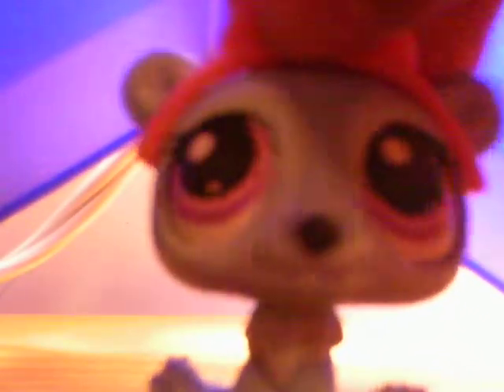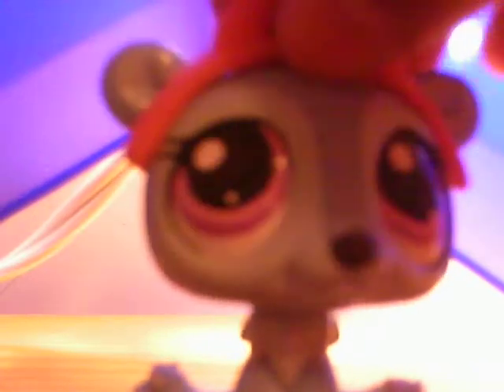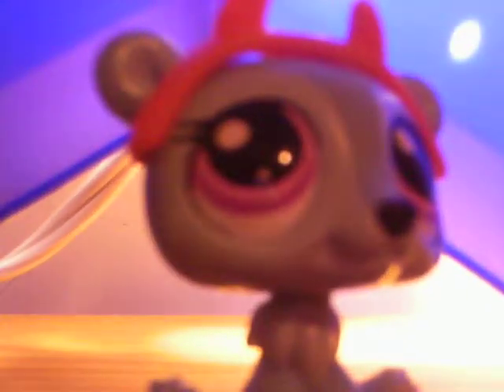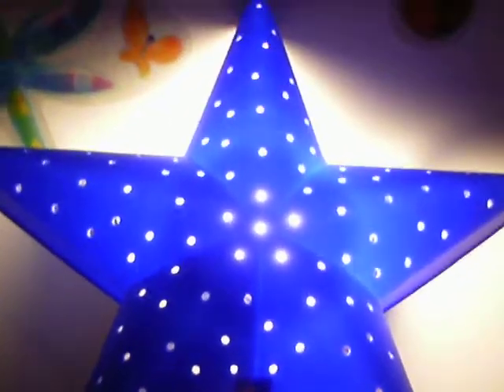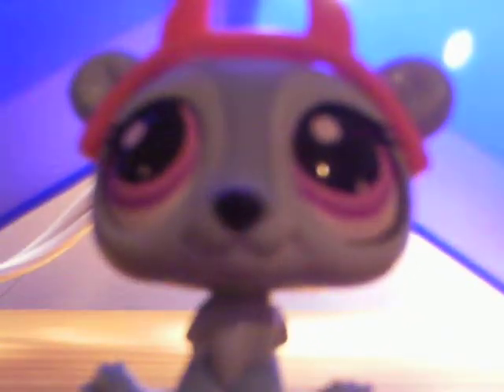LPS: My New Camera!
Hey guys I got a new camera about a week ago and I can now make  LPS series! So yeah, bye guys! :D